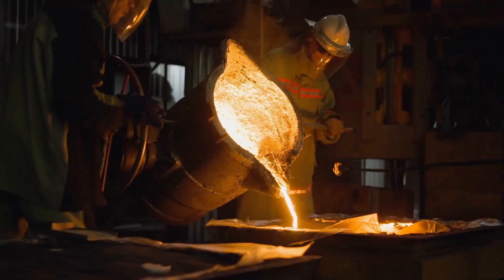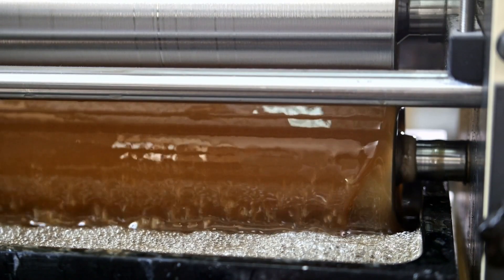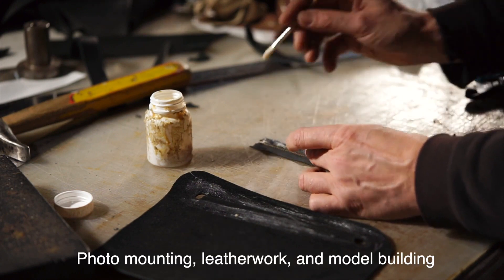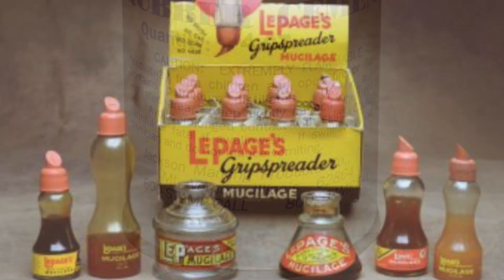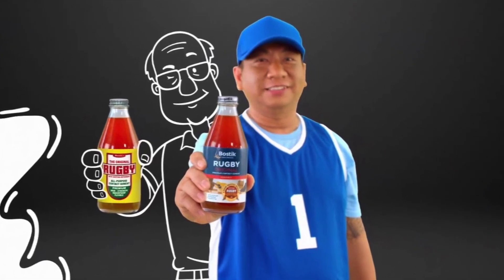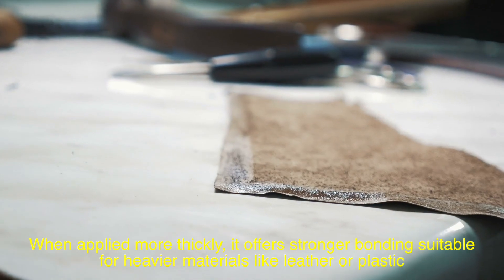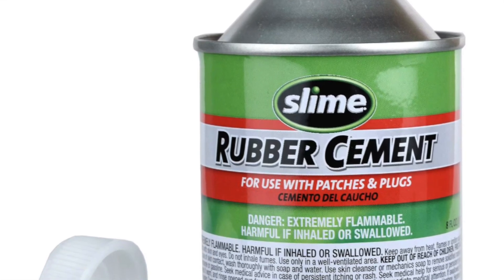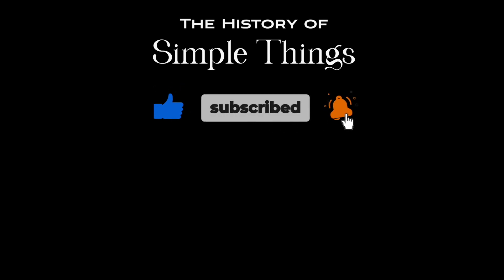Invention of Rugby Rubber Cement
Rubber cement is a versatile adhesive known for its flexibility and ease of use, but have you ever wondered about its origins? In this video, we dive into the fascinating history behind rubber cement, exploring its invention and how it became a household staple under the popular Rugby brand.

From the early days of rubber chemistry to the rise of Rugby as a dominant name in Southeast Asia, we’ll uncover the story behind this sticky innovation.

Join us as we explore the science, history, and cultural impact of rubber cement, and how it remains a go-to adhesive for crafts, repairs, and more!

Timestamps:
00:16 - Introduction
00:54 - The Early Days of Rubber Adhesives
01:37 - The Evolution of Rubber Cement Formulation
02:18 - Origins of Rubber Cement
04:07 - The Rise of Rugby Rubber Cement in Southeast Asia
05:36 - Why Rubber Cement Stands Out Among Adhesives
07:03 - Conclusion: The Sticky Legacy of Rubber Cement